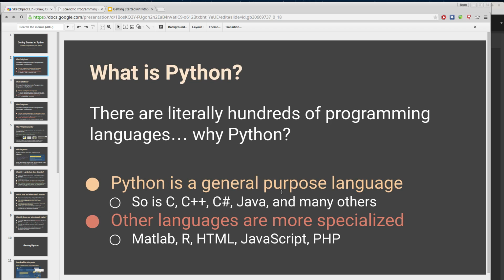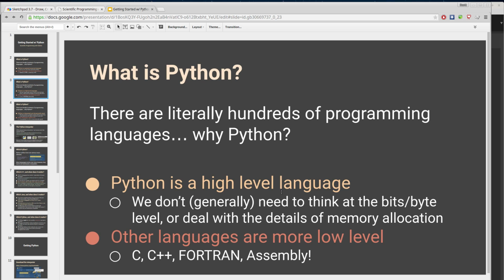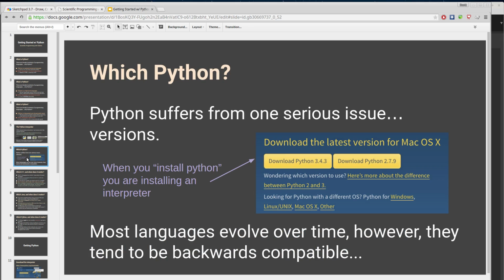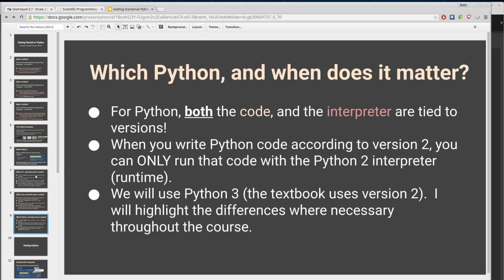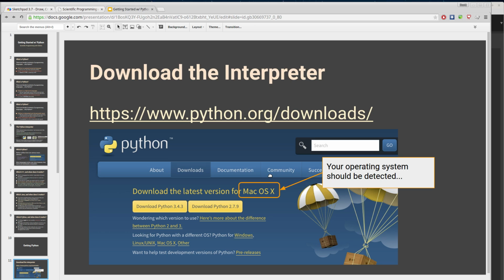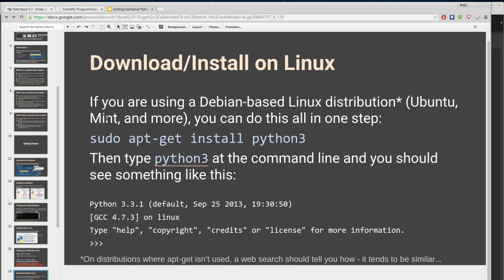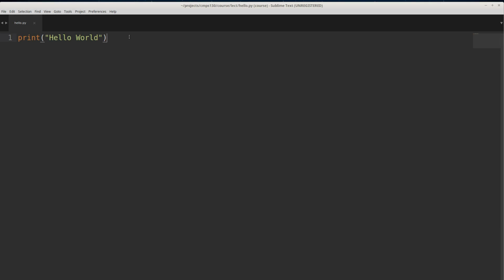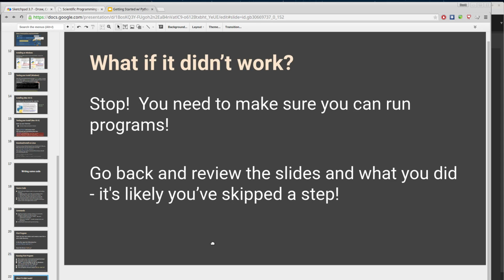Module 01 - Getting Started